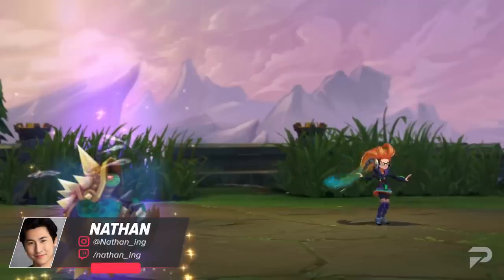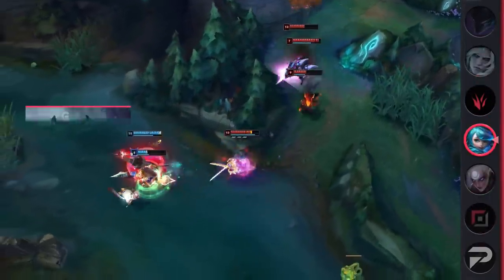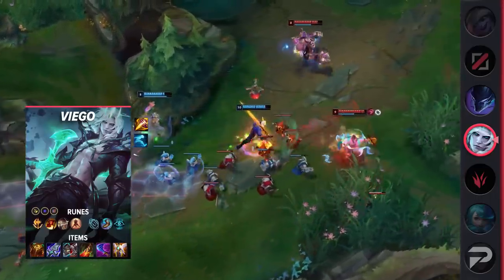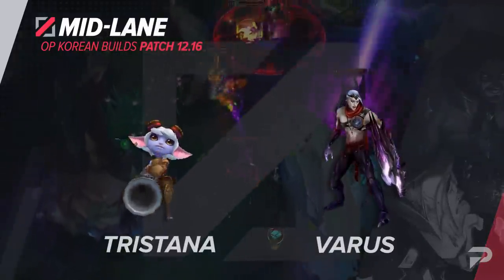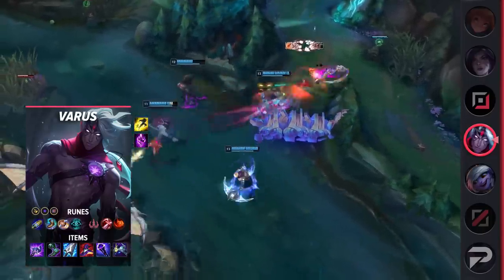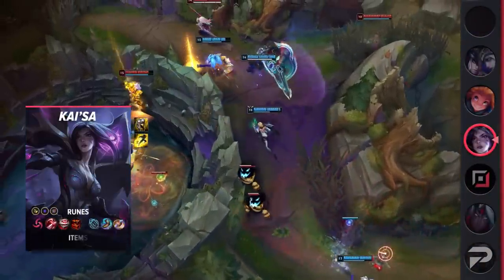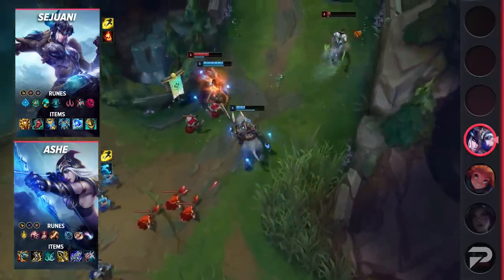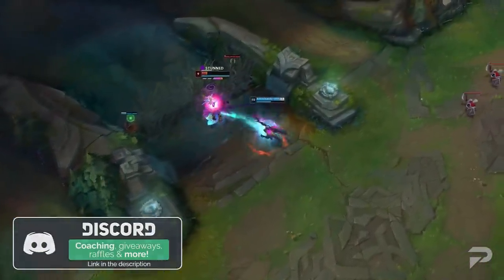TOP 10 META Korean Builds to ABUSE on Patch 12.16 - League of Legends